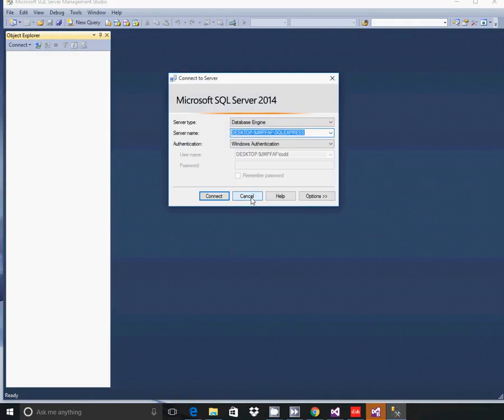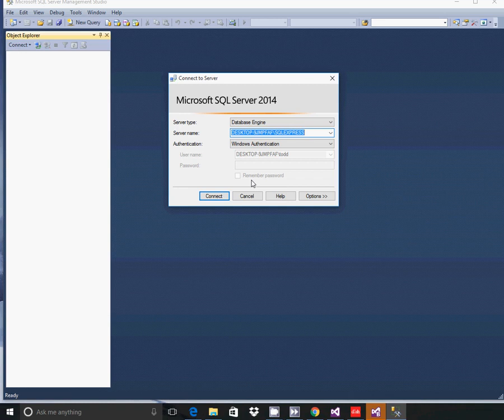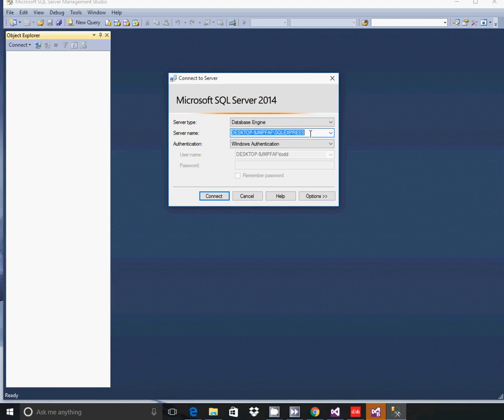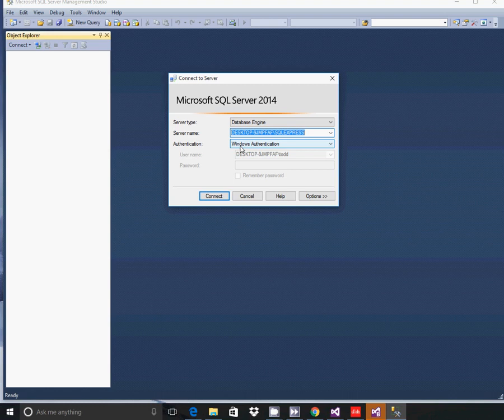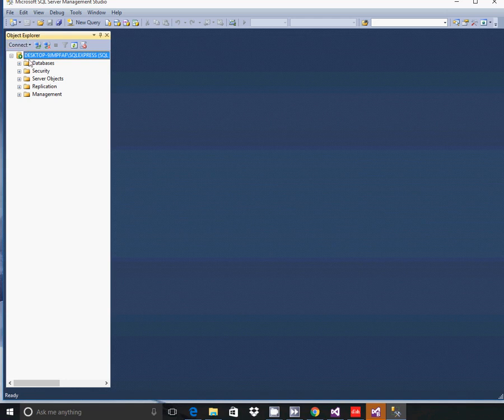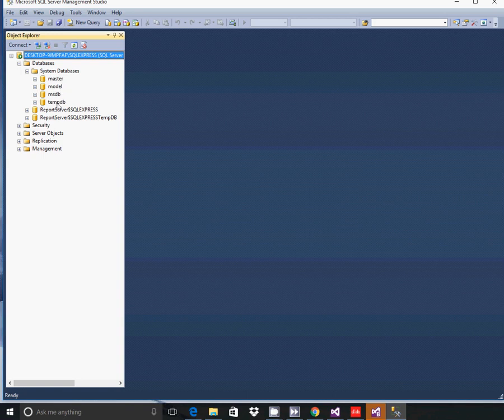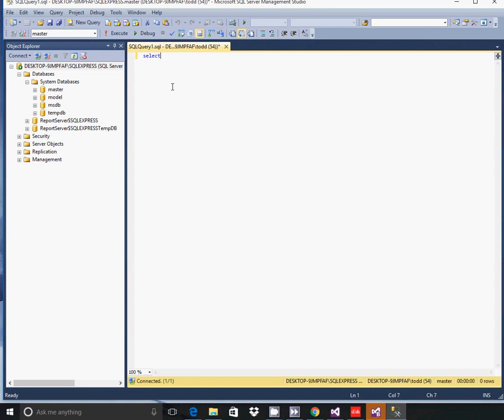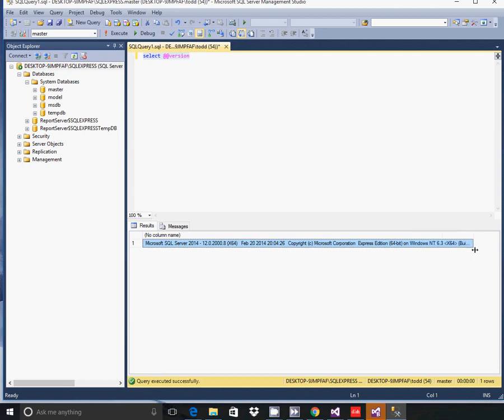SQL Server Tutorial: How to connect to SQL Server Express (localdb)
Professor Wolfe demonstrates how to connect to SQL Server Express in this short tutorial.